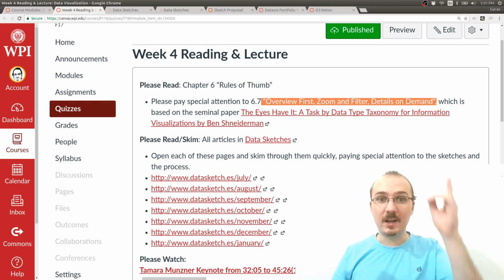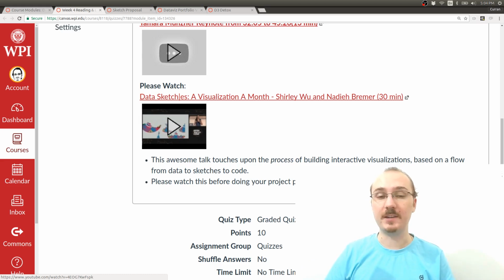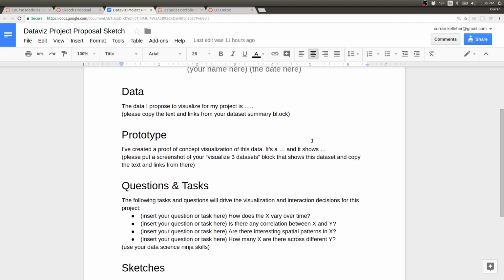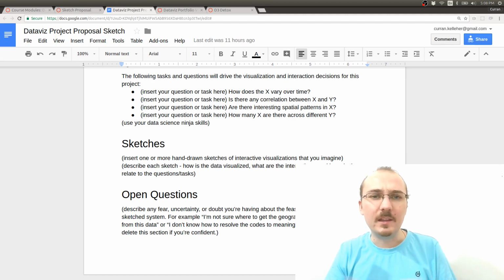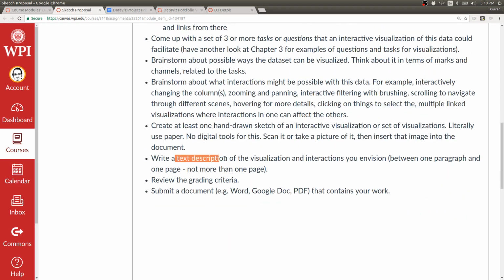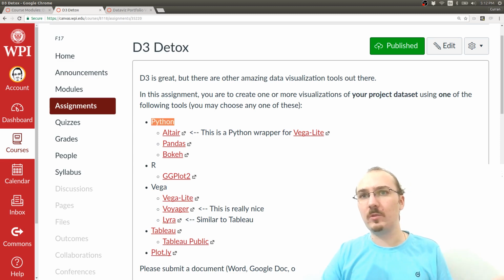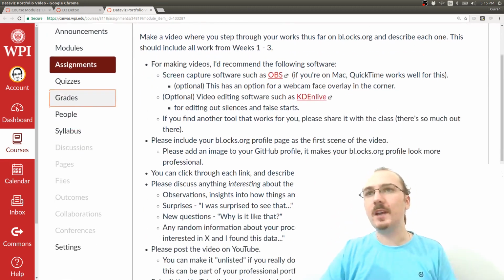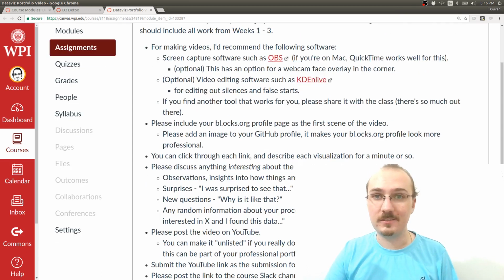Week 4 Launch Video